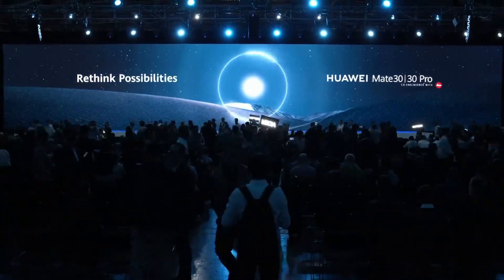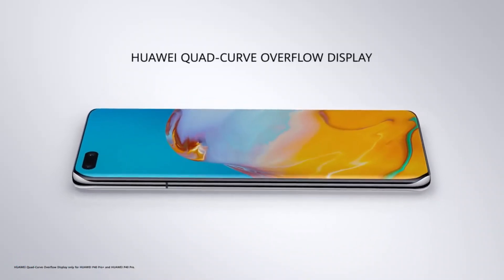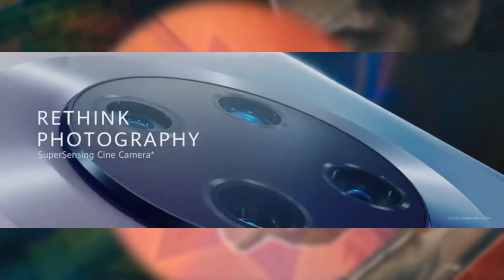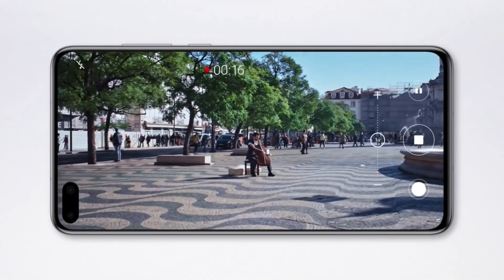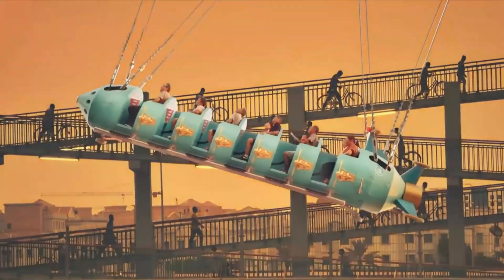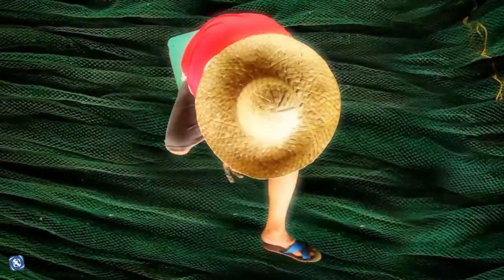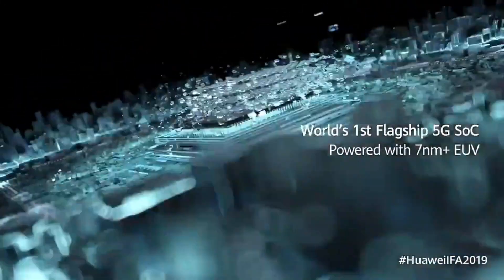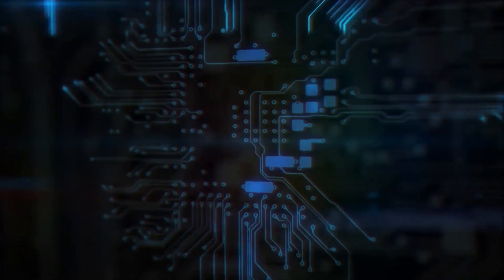Huawei Mate 40 - Leaks BEGIN!!!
Huawei Mate 40 Series leak reveals a new Kirin 1020 chipset along with a groundbreaking camera technology.